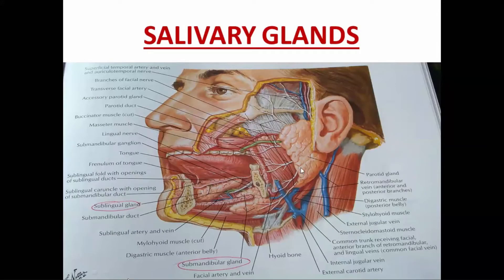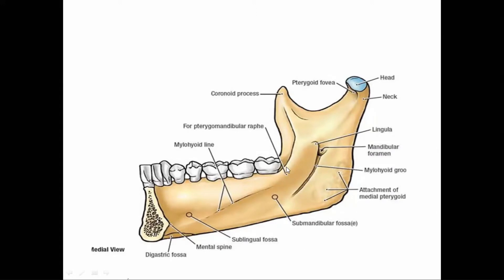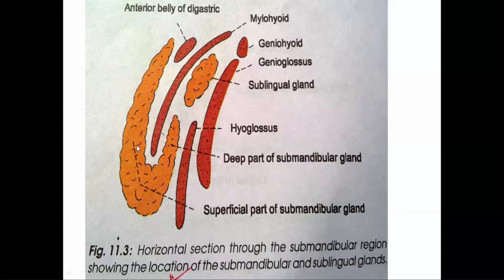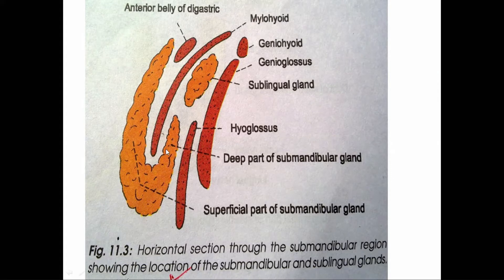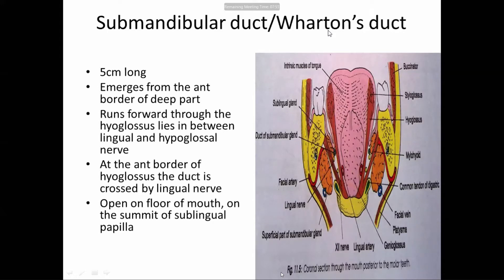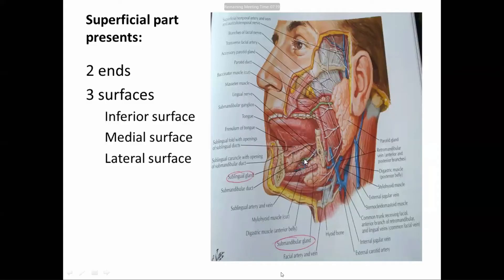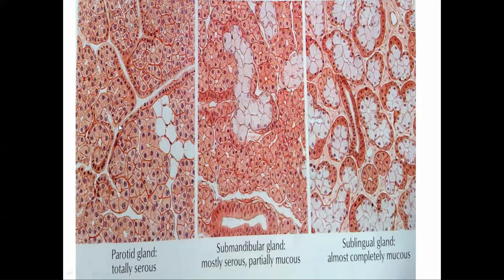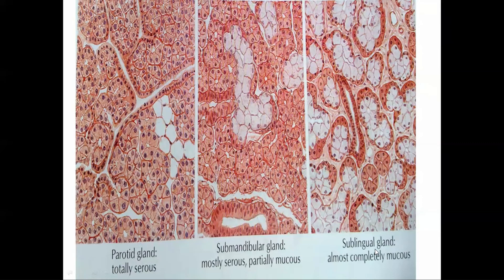Anatomy Gastrointestinal System Lecture 7th BY Subina Shrestha mam|Online Zoom Class| LMCTH, Palpa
Lecture 7th
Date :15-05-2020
(Friday)
# Class in Quarantine
Lecture By
Subina Shrestha  mam,
Assistant Professor,
Department Of Anatomy,
Lumbini Medical Collage and Teaching Hospital
Tansen
Palpa